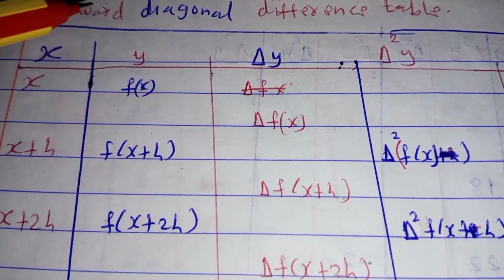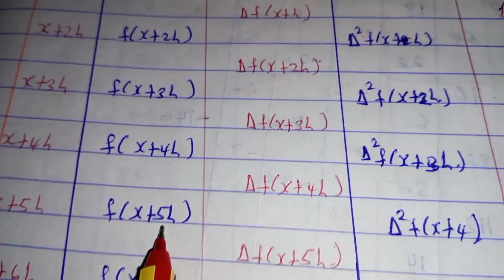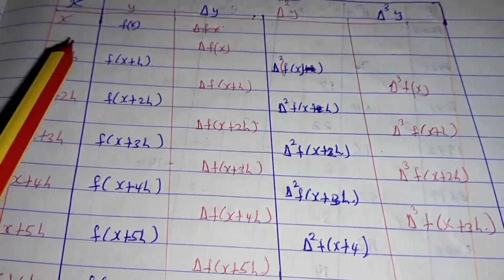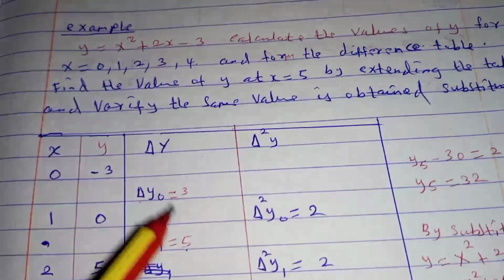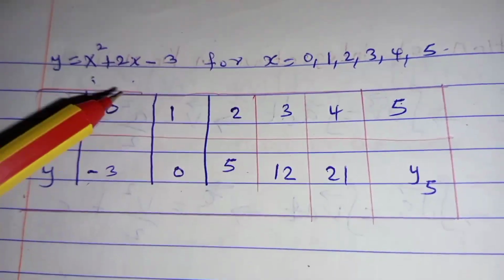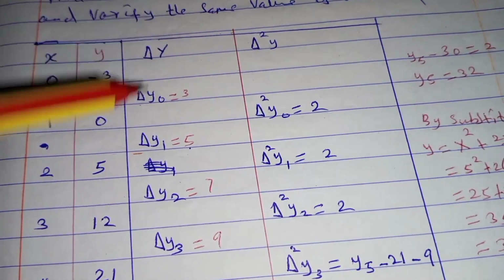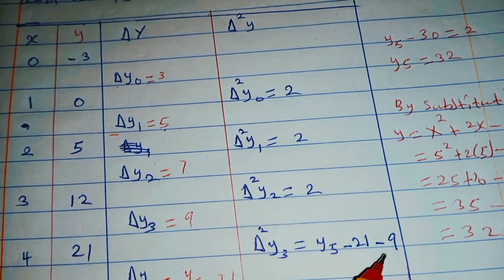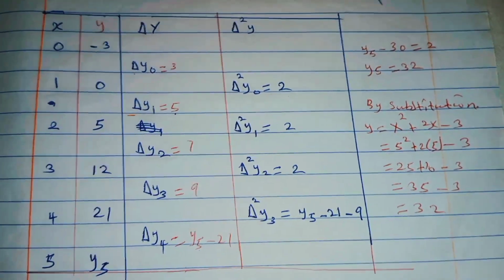How to construct and apply forward difference table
How to construct and apply forward difference table#table